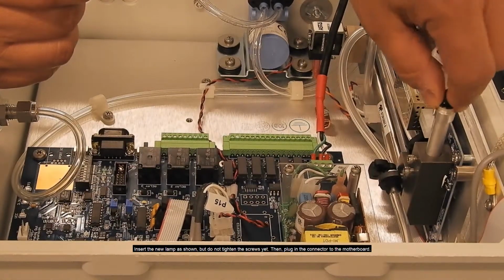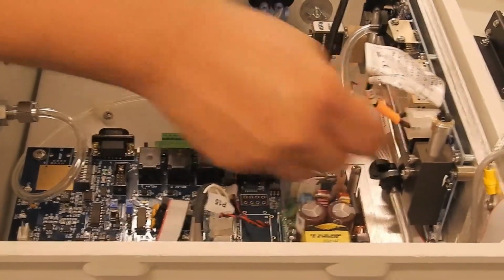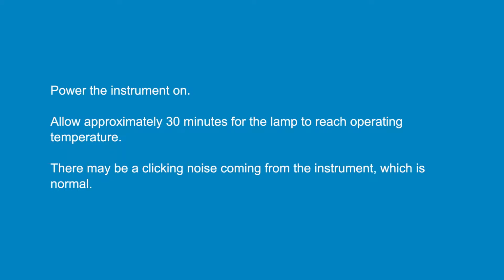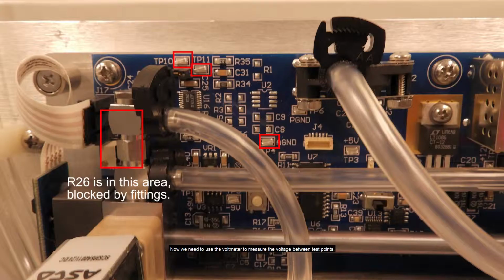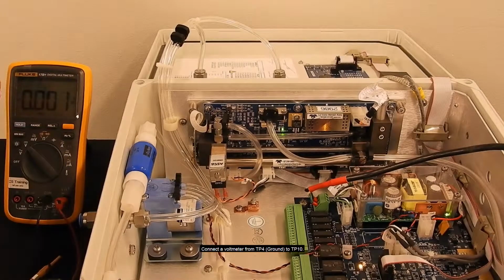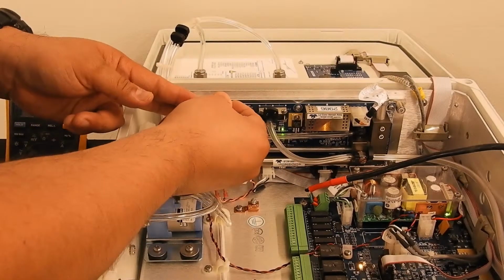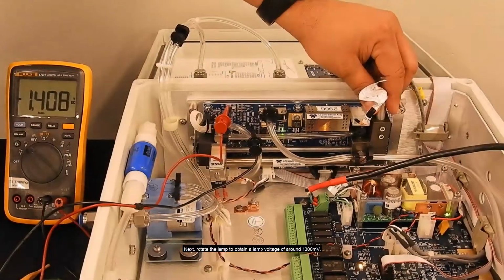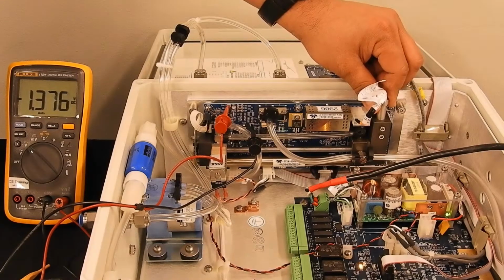Lamp Replacement and Adjustment for Model 465L UV Photometric Ozone Monitor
This video demonstrates how to replace the lamp in a 465 Series ozone analyzer.